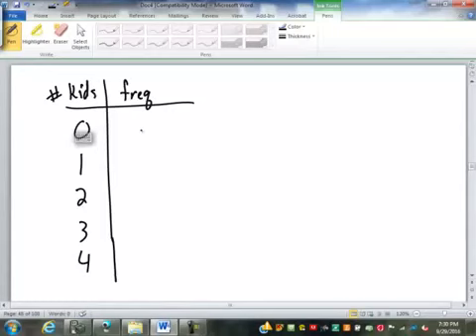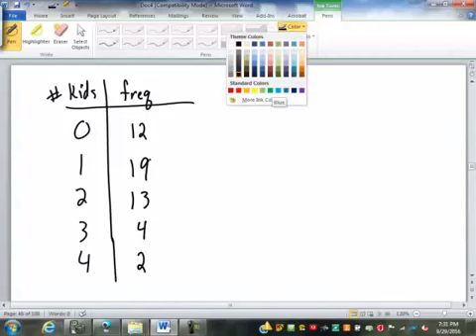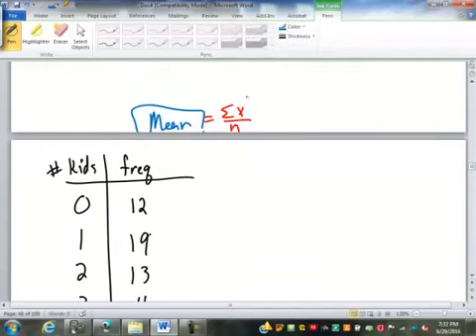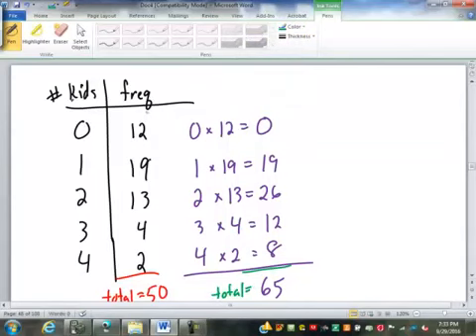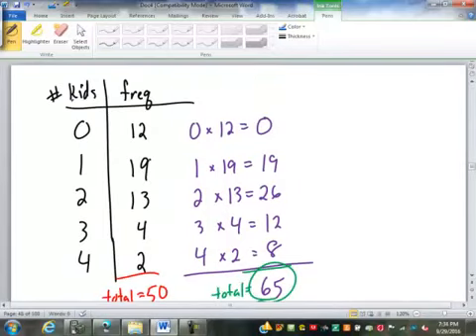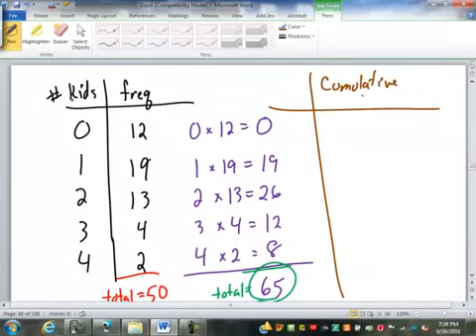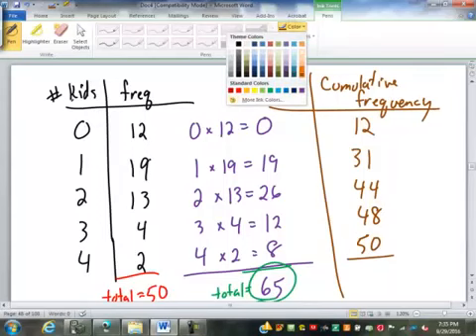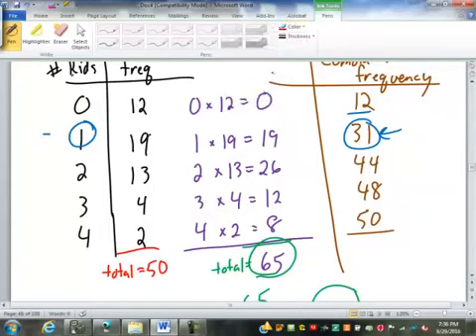6s Centers of Grouped data from frequency tables